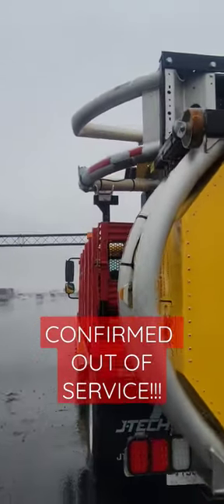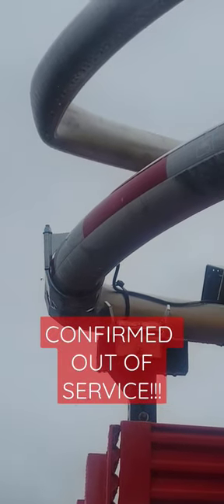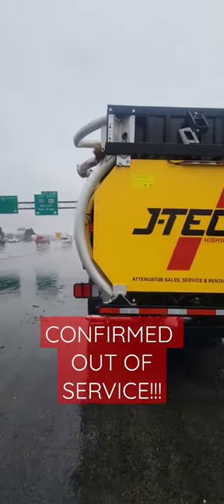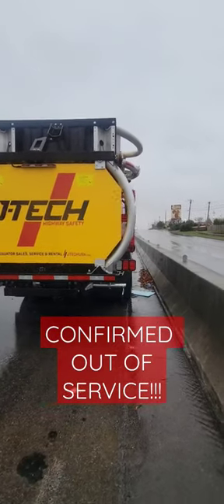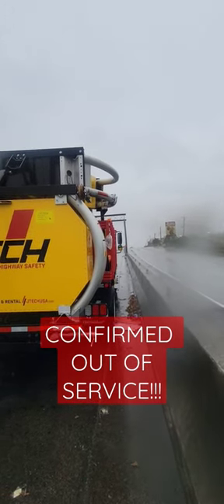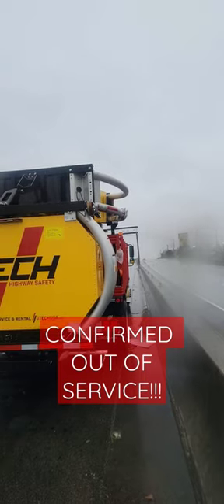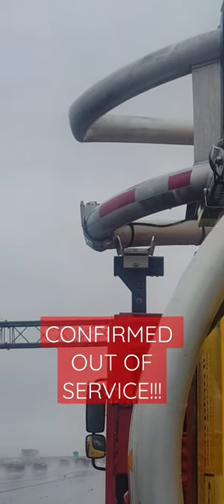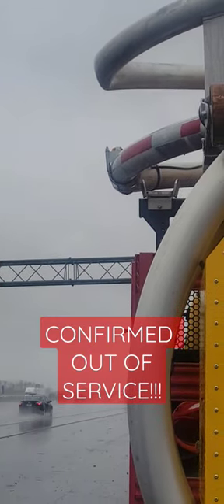SCORPION Truck Mounted Attenuator with DAMAGE. Out of Service Awaiting Replacement Parts